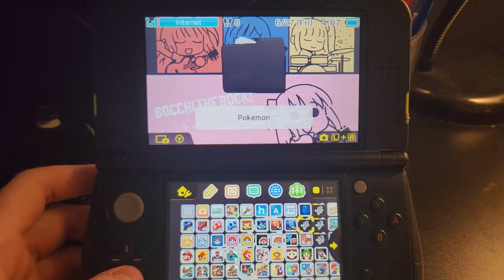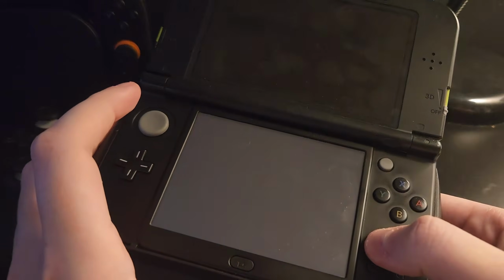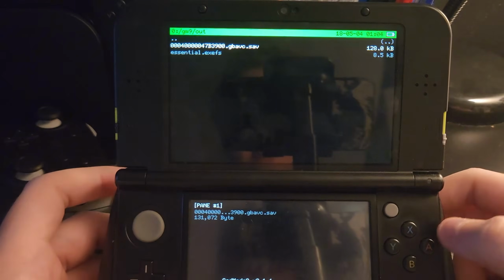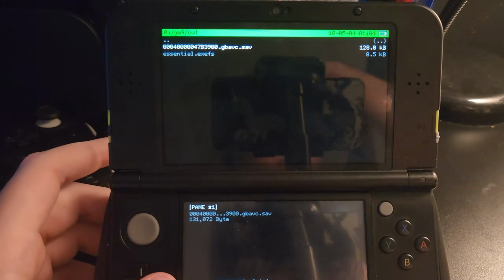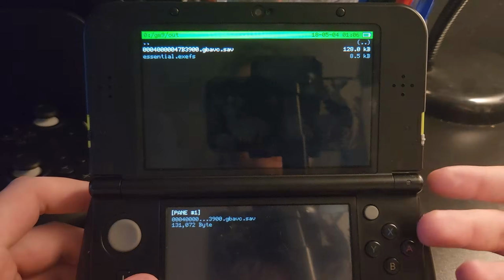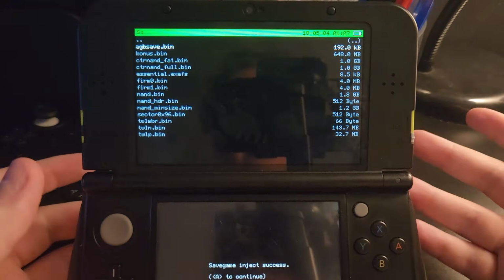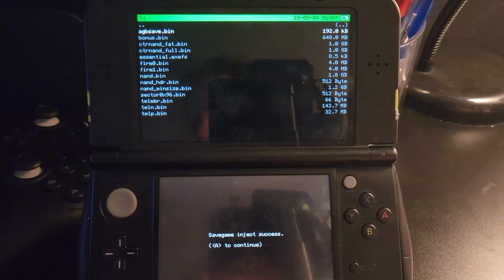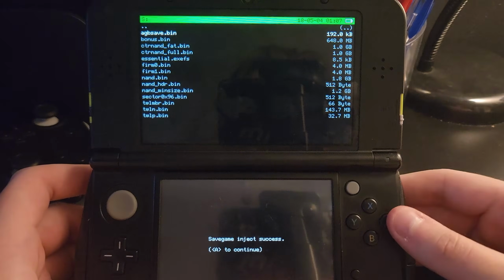How to Easily Dump & Inject VC Save Files on your Modded 3DS